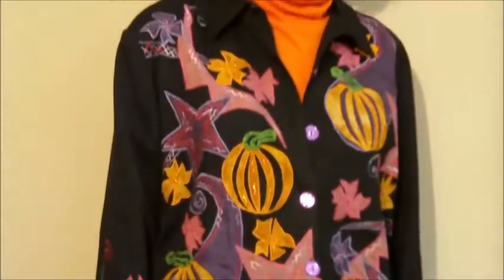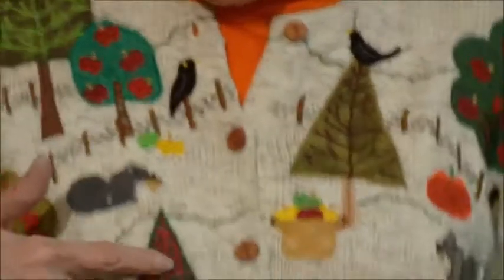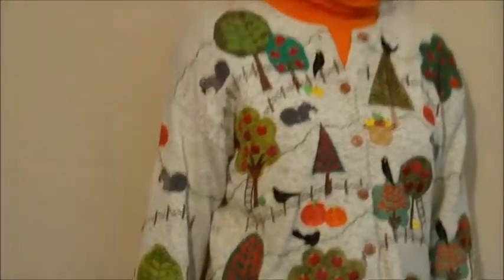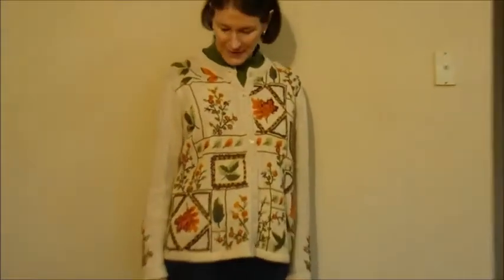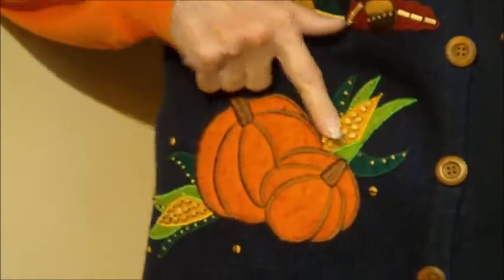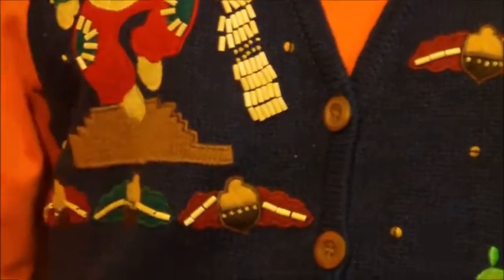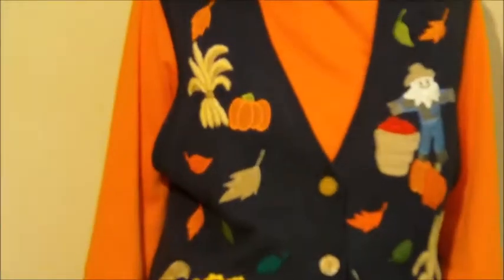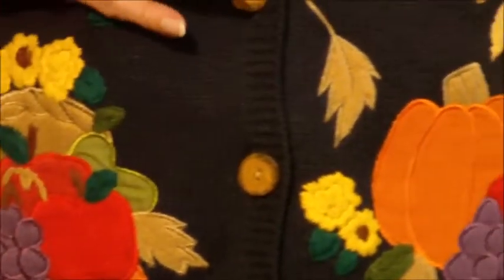Mary's Sweaters Week 17 Movie